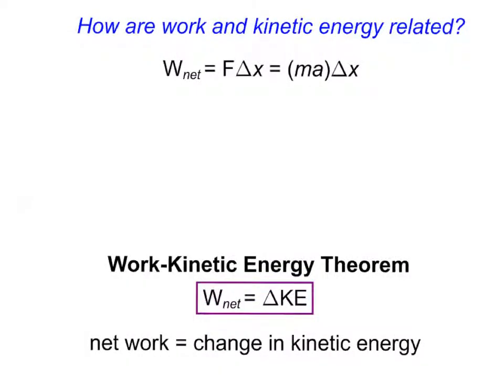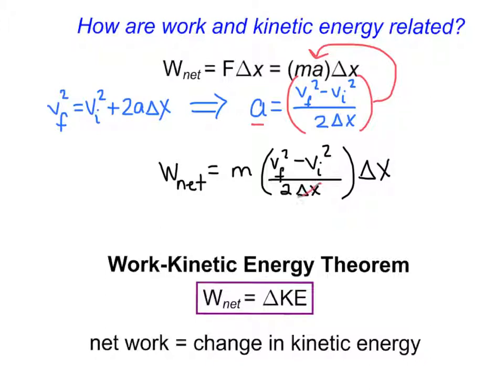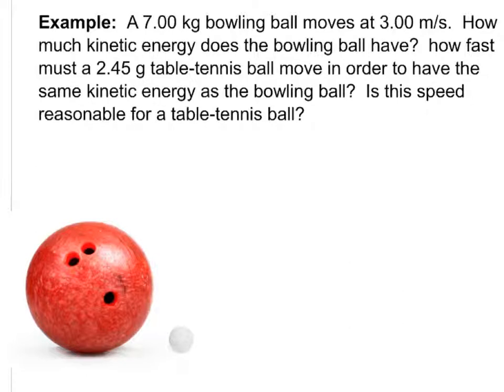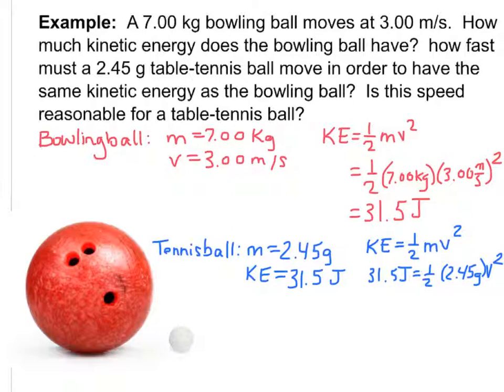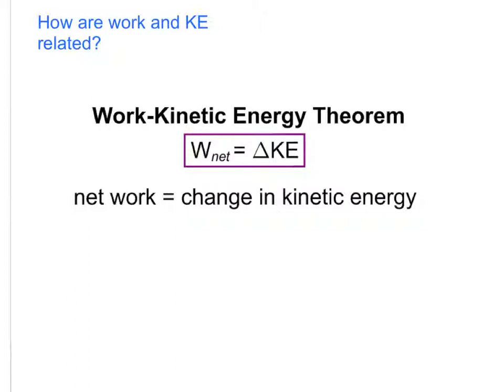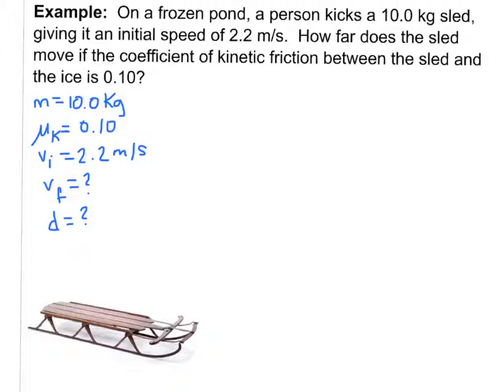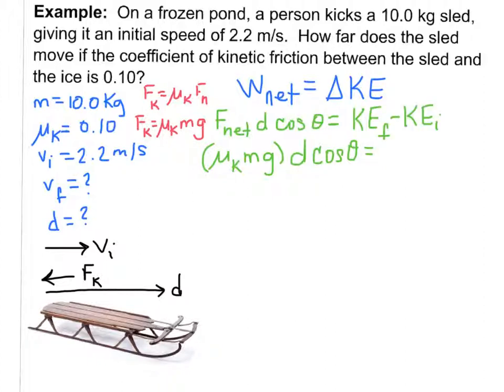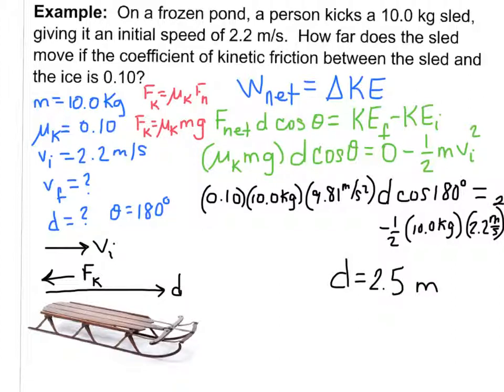Physics 4.2 Kinetic Energy